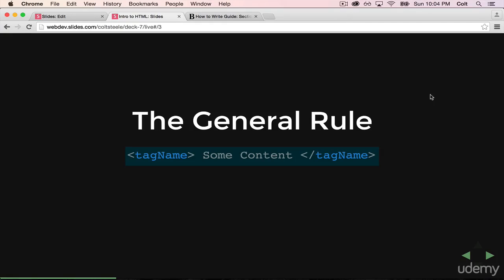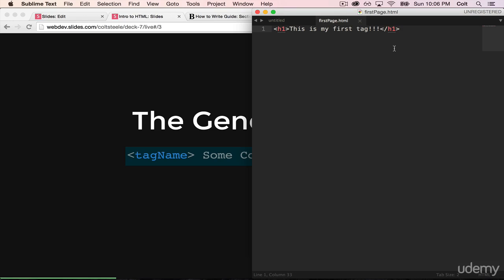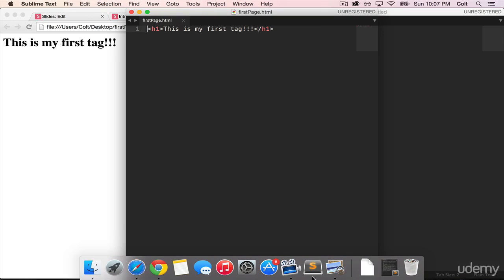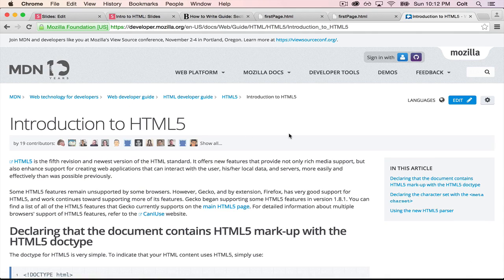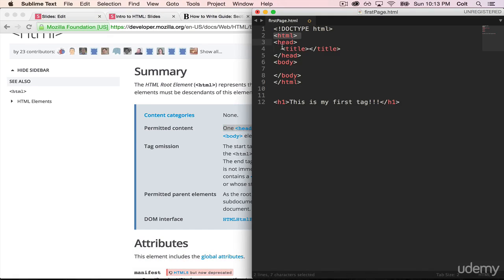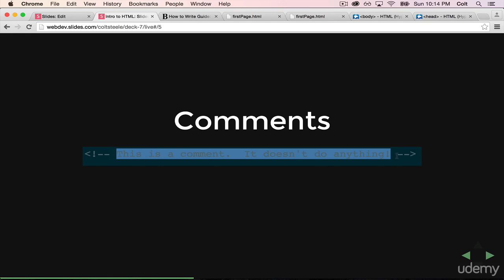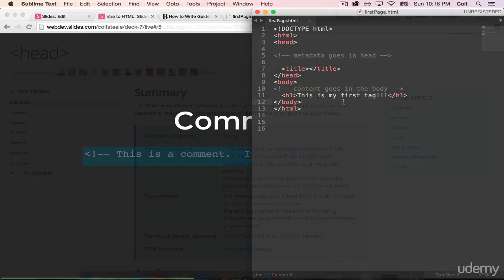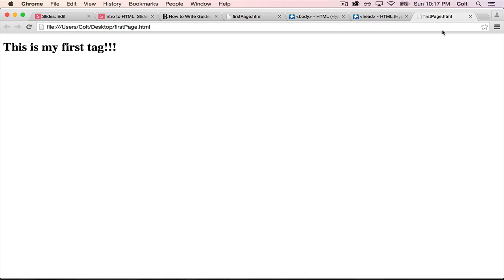011 HTML Boilerplate and Comments